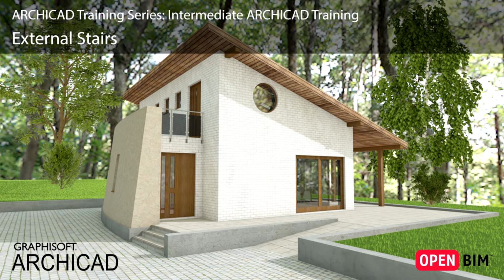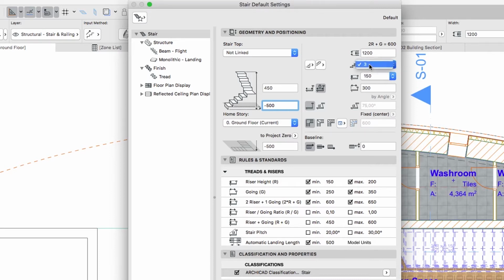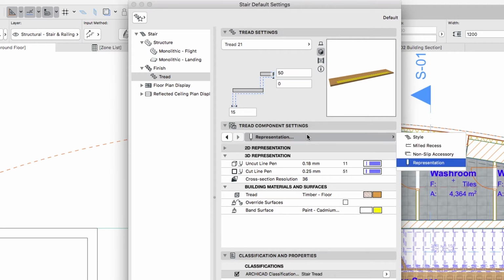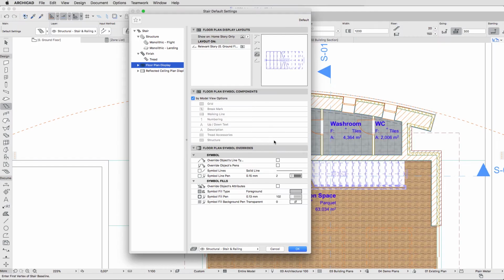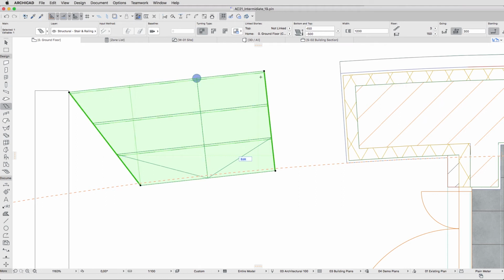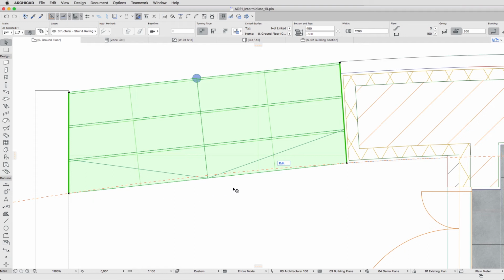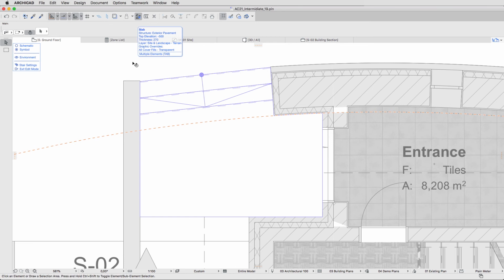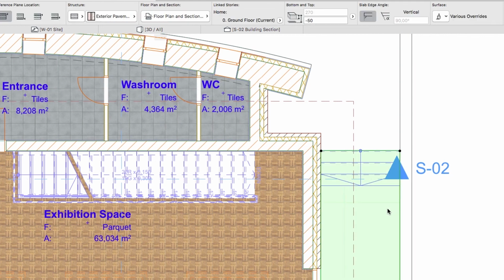External Stairs - ARCHICAD Training Series 3 - 48/84